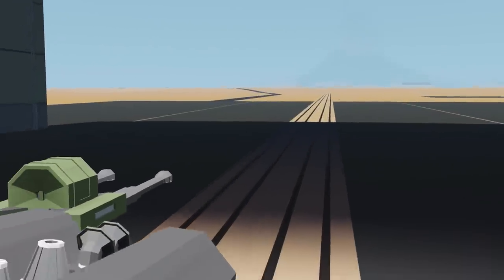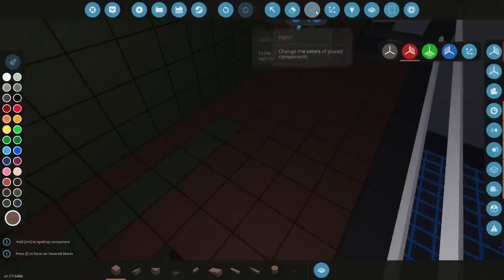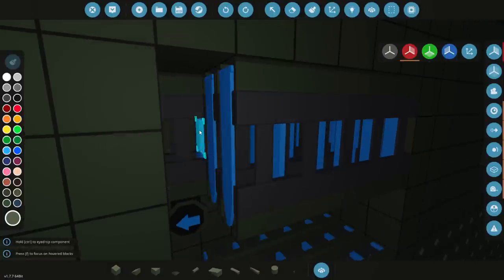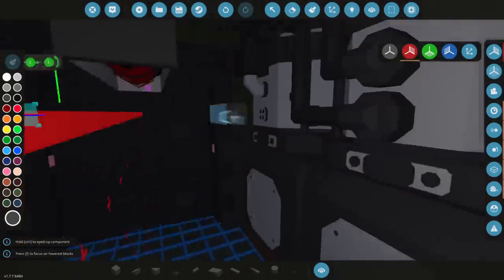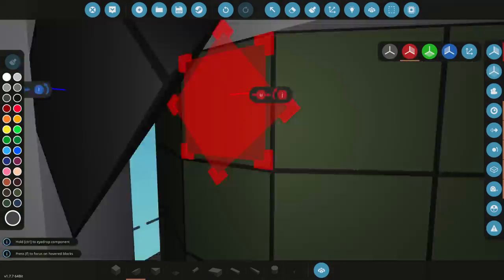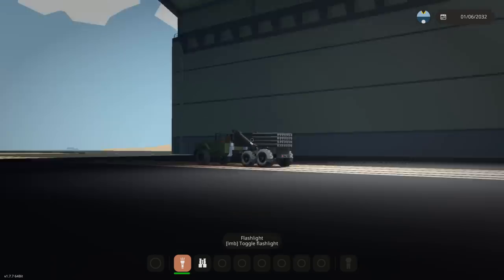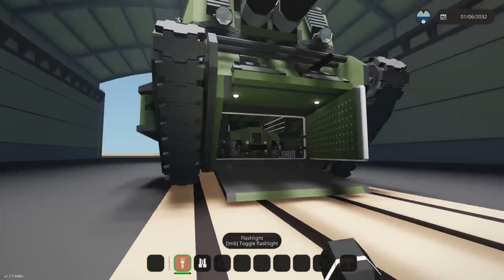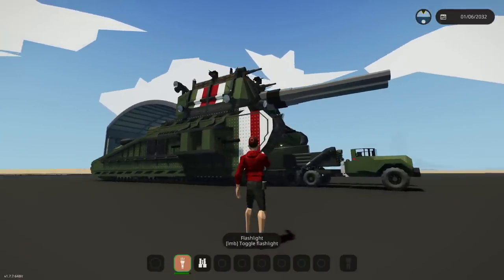Fitting Vehicles Into Our GIANT LANDSHIP In Stormworks! #17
Lets attempt to fit a vehicle into our giant landships insides. Hopefully this truck will fit in there... but we'll have to see.